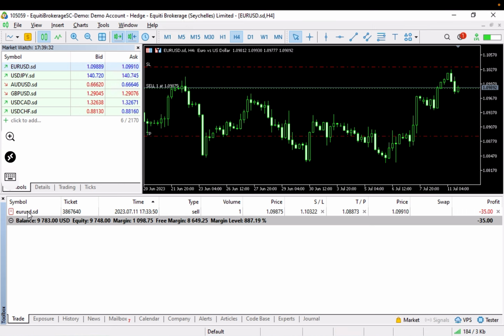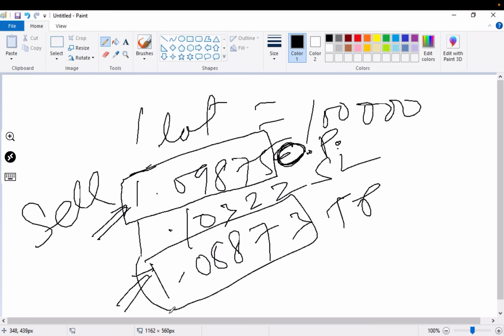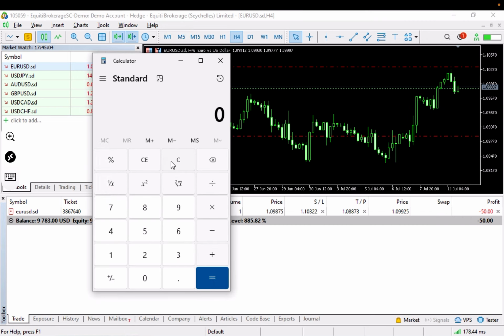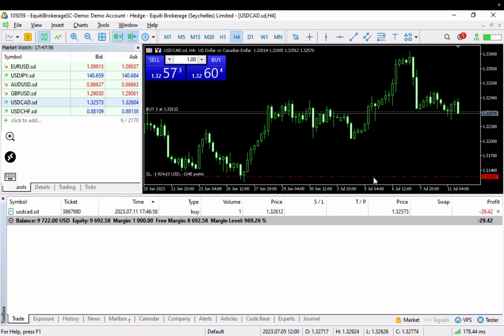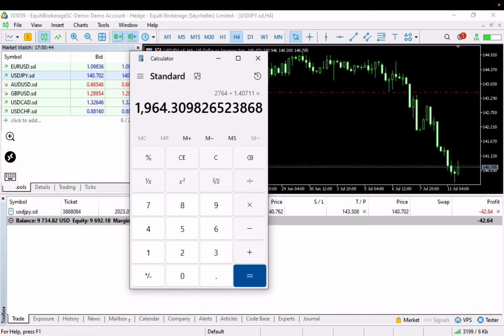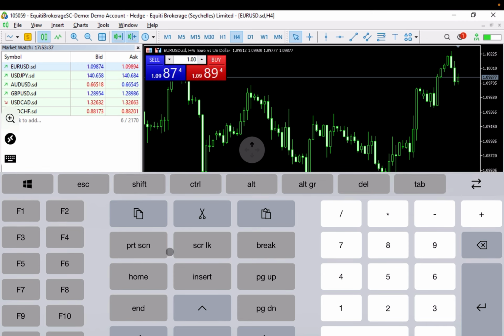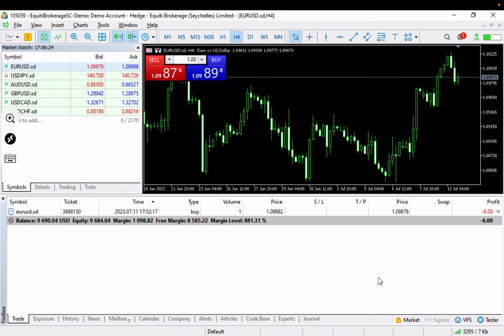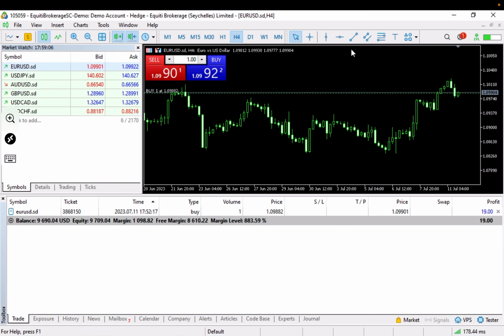Intro to MetaTrader, learn calculation formulae.